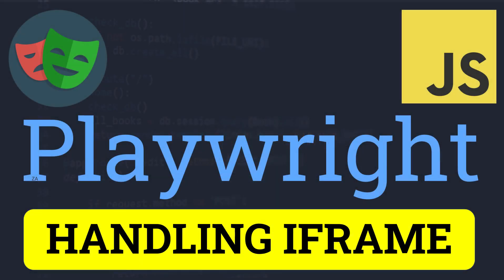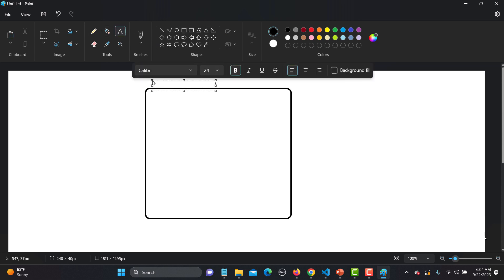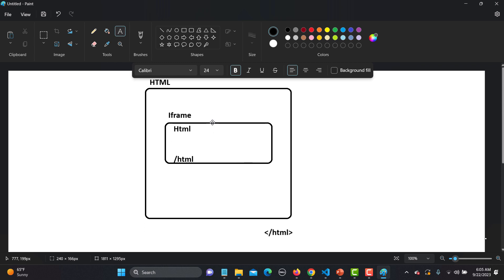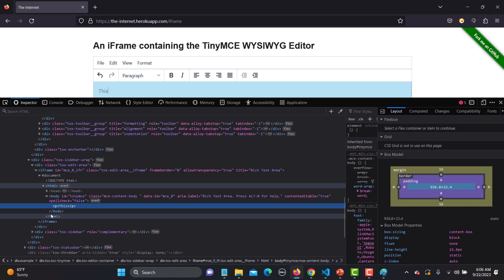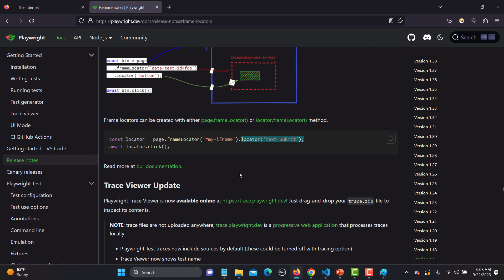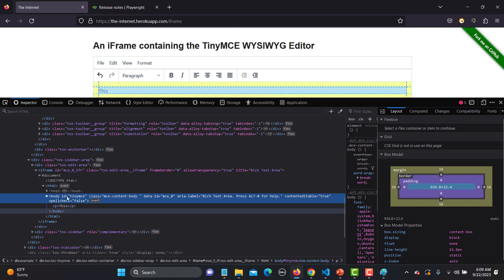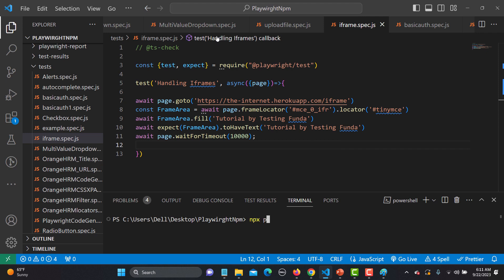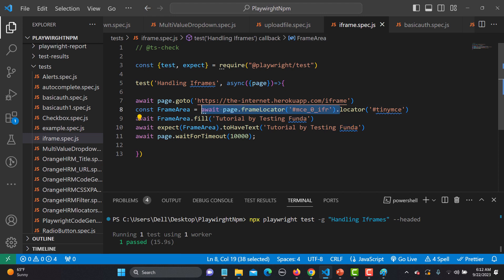Playwright with Javascript tutorial #19 | Working with Iframes in Playwright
🎬 Welcome to Tutorial 19 of our Playwright series! In this episode, we dive deep into handling iframes with Playwright using JavaScript.

🔧 Learn how to seamlessly interact with iframes to enhance your web automation and testing skills. Iframes can be tricky, but we'll make them a breeze for you!

📋 Topics Covered:
🔹 Introduction to iframes
🔹 Identifying and locating iframes
🔹 Performing actions within iframes

💡 Whether you're a beginner or an experienced developer, this tutorial will help you master iframe handling with Playwright.

🚀 Start automating and testing web applications like a pro. Join us on this learning journey!